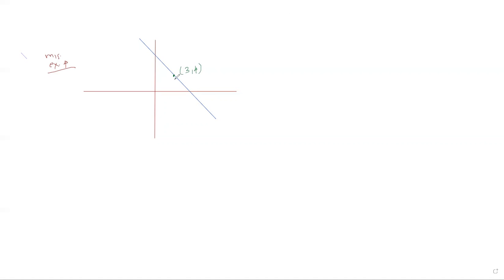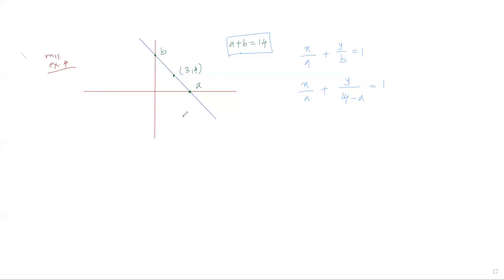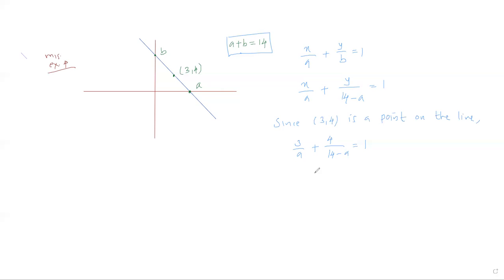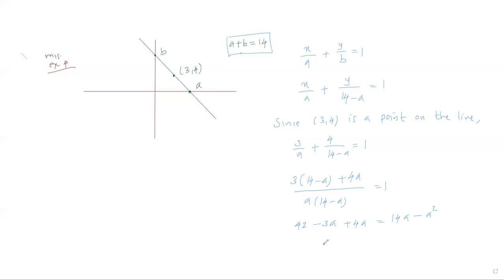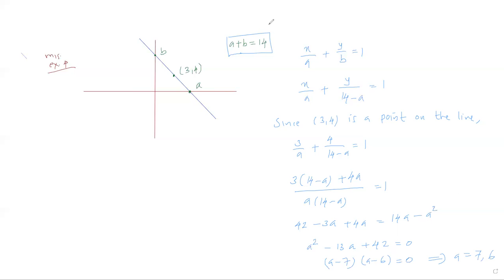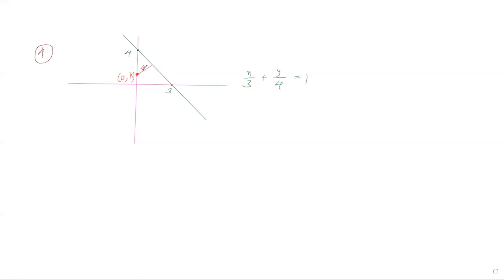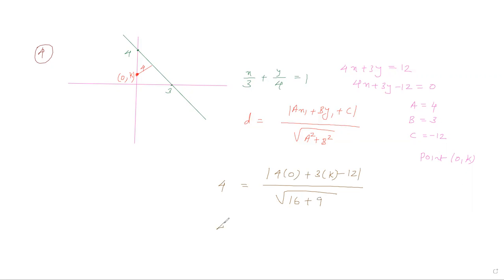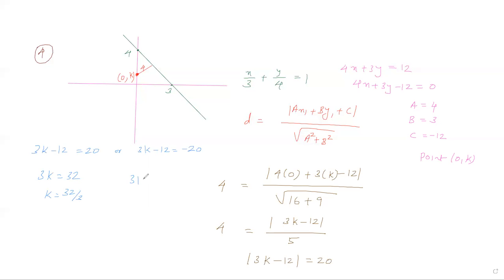STRAIGHT LINES PART 13 (CBSE Class XI Maths) Some Questions From Miscellaneous Exercise.